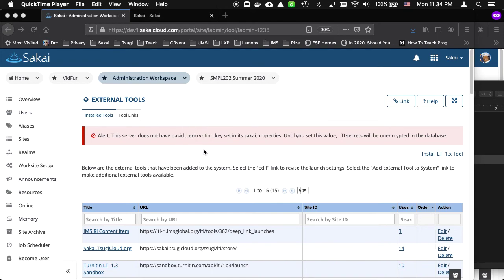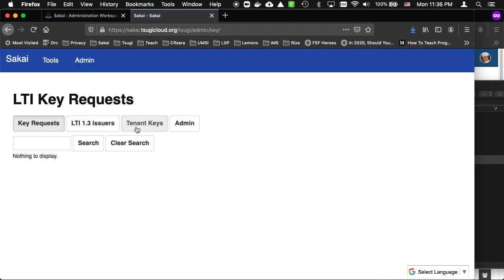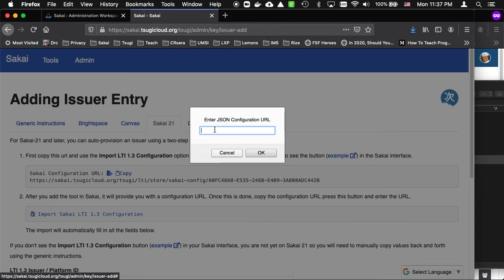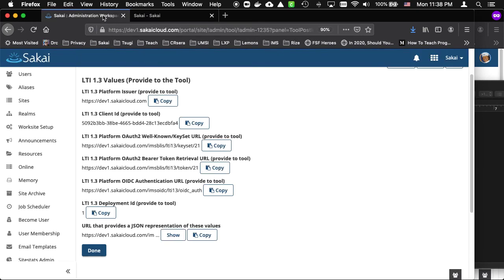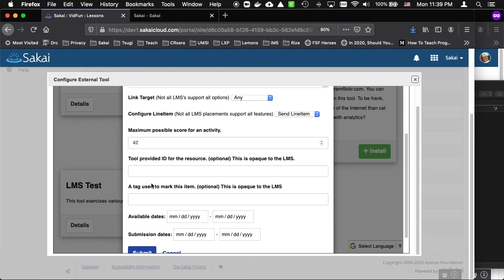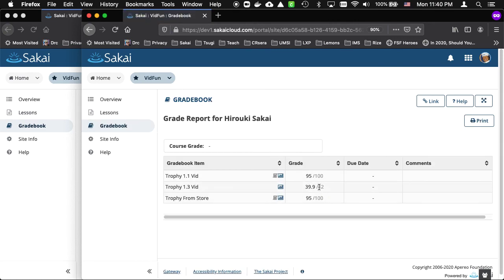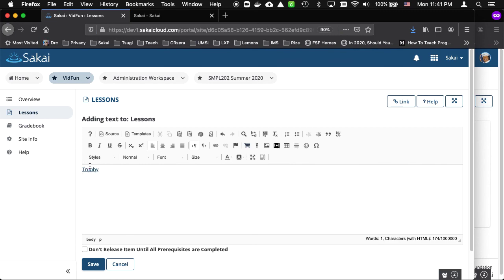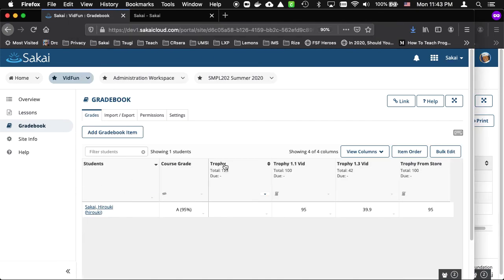video lti 1 3 (Classic)